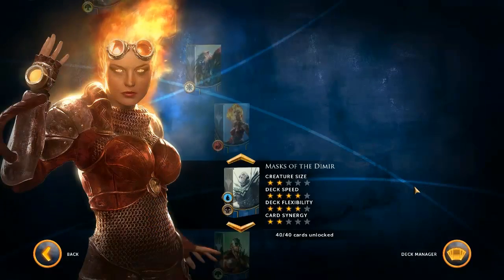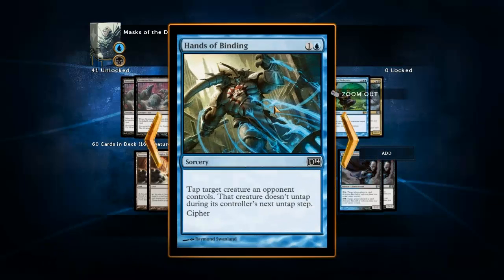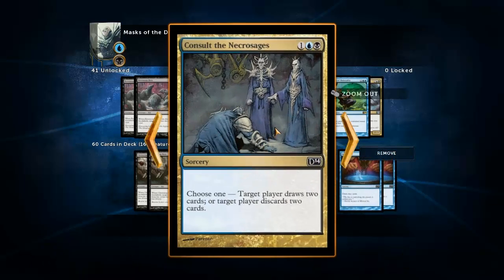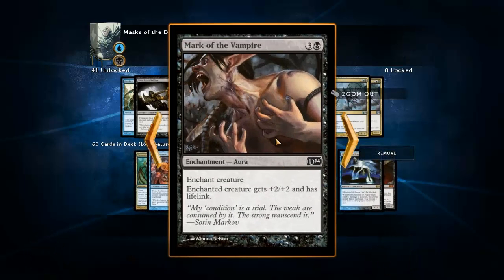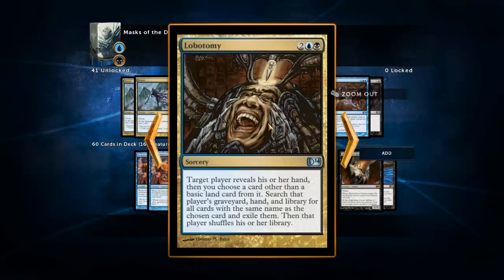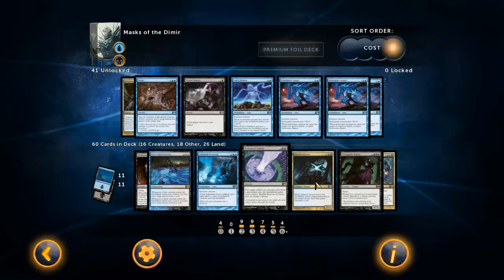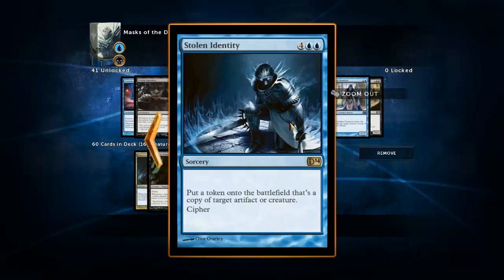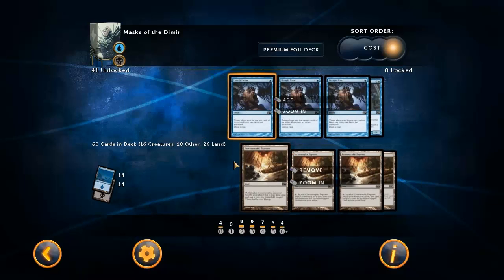Nemo's Winning Builds: Masks of the Dimir - Magic 2014 Duels of the Planeswalkers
See the most up-to-date decklists (post #5)

This Dimir deck easily trumps it's DotP 2013 predecessor, being not just playable but also a lot of fun!

It has some control and tempo elements to slow down the game, and a bunch of combo elements to close it out in your favor. Cards like Chittering Rats have a profound impact on how the rest of the game plays out, leaving your opponent a draw step behind, and the occasional discard or disruption can turn your opponent's great hand into a mediocre one, or their land-starved hand into card-flavored hell as you proceed to deny them any further land draws until they find the concede button.

The main issue the deck can find itself dealing with is sometimes being just a little bit too slow to really get going, but if you can get around that you can expect to be cackling maniacally as your opponent puts the same unplayable card on top of their library for the umpteenth time or a copy of Dinrova Horror comes out to make them pick up a permanent and discard a card each turn.